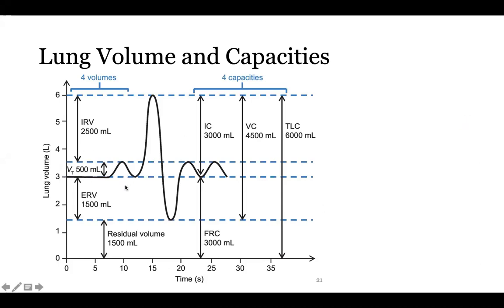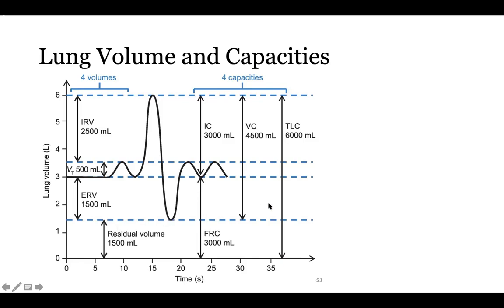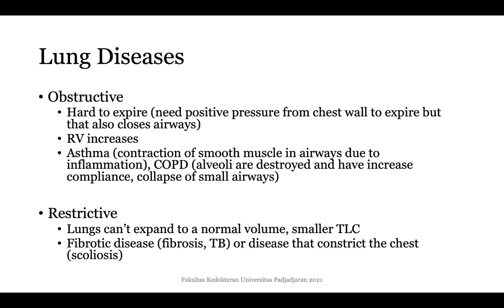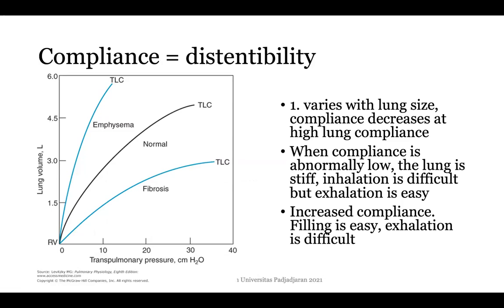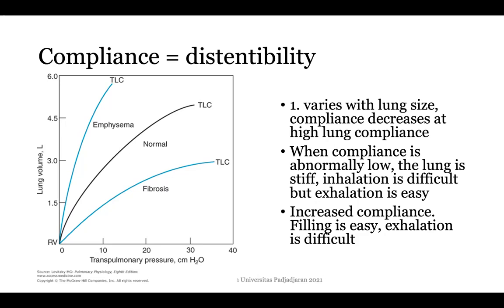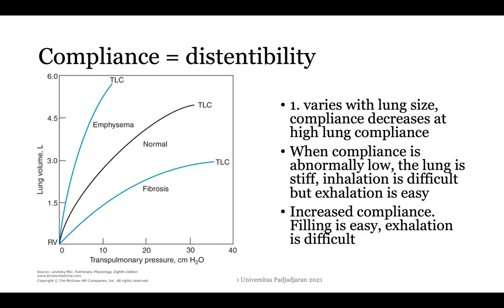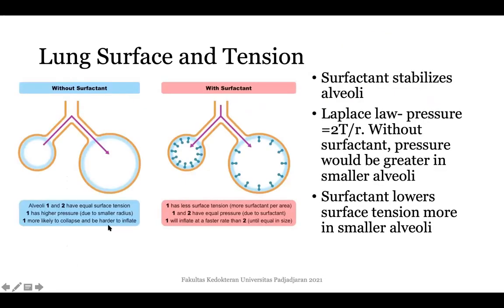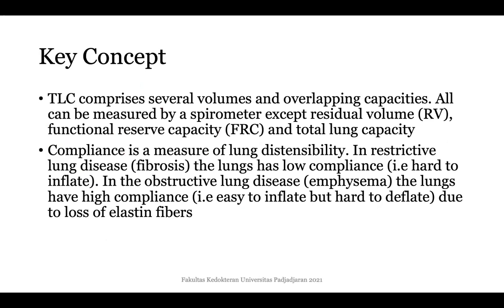Lung Volume and Compliance : The Basic Sciences of Breathing